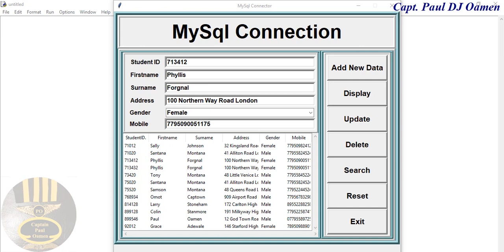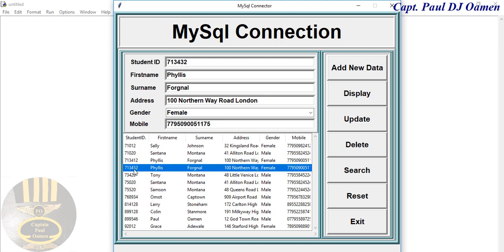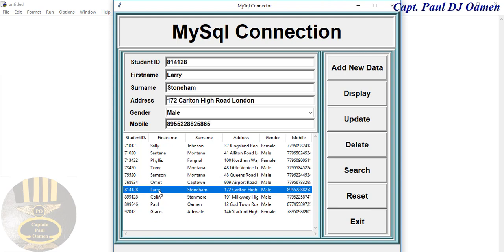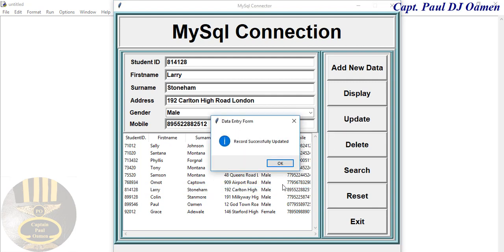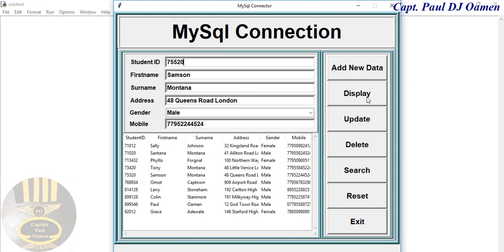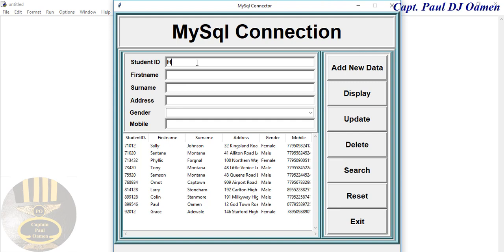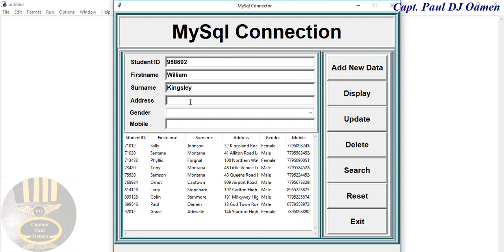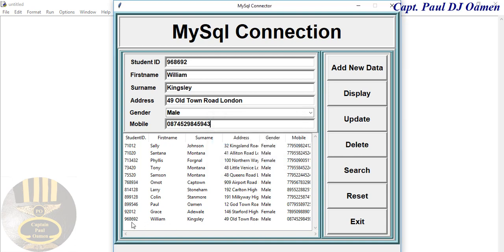An Overview of how to connect to MySQL Database, with Insert, Update, Delete and Search in Python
How to Connect MySQL database in Python, with the implementation of a Table, developed using Treeview Widget, other widget used includes the use of Labels, Buttons, Frames, Entry, and Combobox. The tutorial also includes the use of the following libraries, Pymysql, tkinter.messagebox, and the mainTkinter library. At the end of this tutorial, you would have gained a deeper understanding of how to create various functions, and call functions within a function and finally, create an interactive MySQL Database Connections that will allow you to Insert, Update, Delete, and Search.

Channel Members can Download the Connect to MySql Database in Python and modify it for their own personal use: